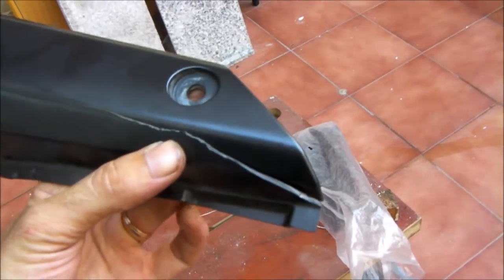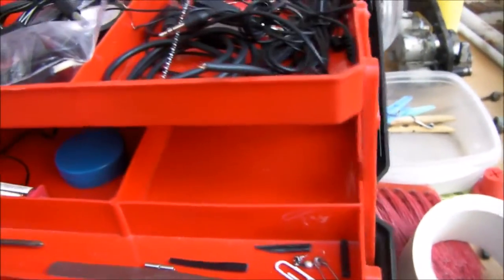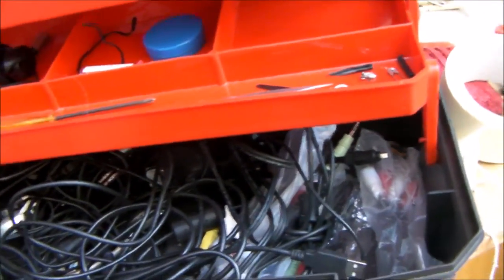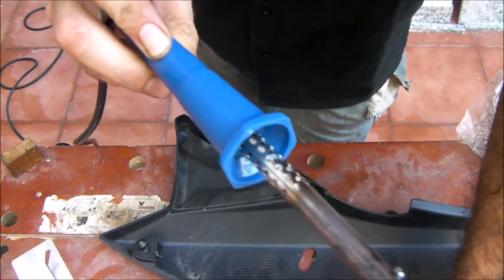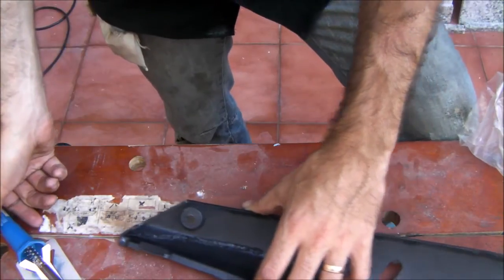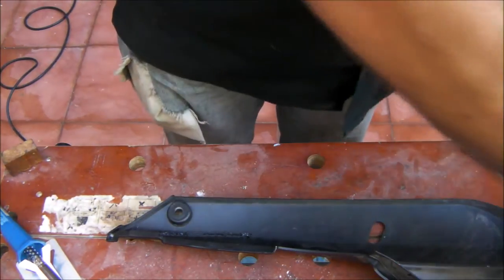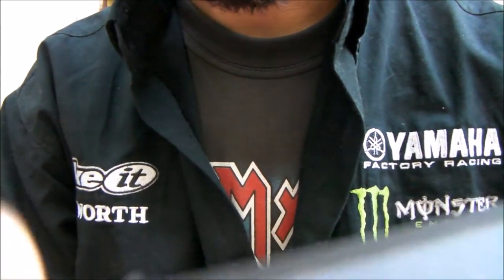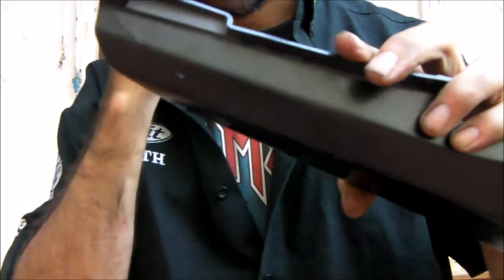Peachy's Place: Plastic Welding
Most of the plastic objects you'll find around your home are made from ABS injection molded plastic. Buckets, bins, kids toys... but why stop there? Automotive parts are made from the same stuff and are notoriously expensive to replace. Here is a cheap, easy and fun way to repair your broken motorcycle fairing or any other item made from ABS plastic.

If you found this video helpful, which I hope you will; then please take a look at some of my other videos. New subscribers are always welcomed and comments are necessary as they help me improve my channel to make it better for my viewers. So please leave any questions, comments or suggestions in the comments box.

I used to be a cop by Drive By Truckers
Idiot Collective Jam by Mike Rench

Chris